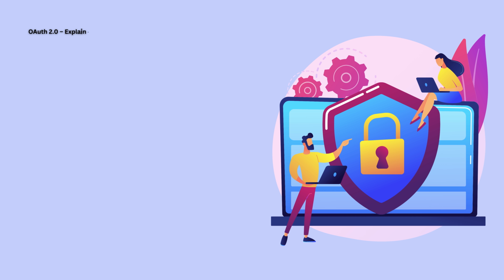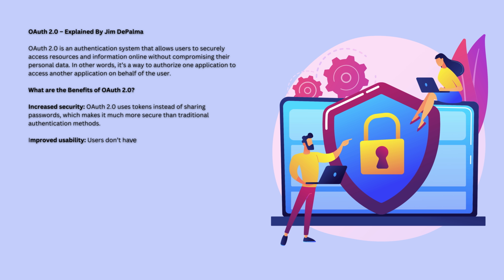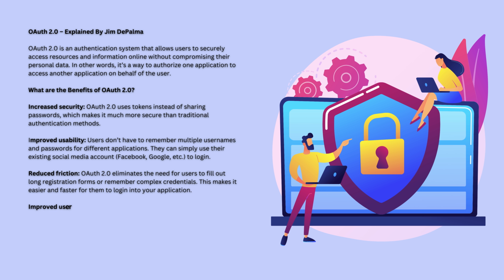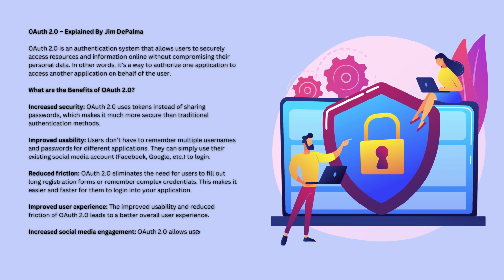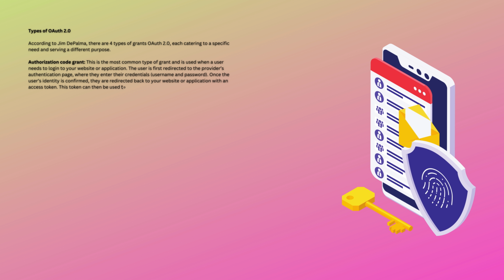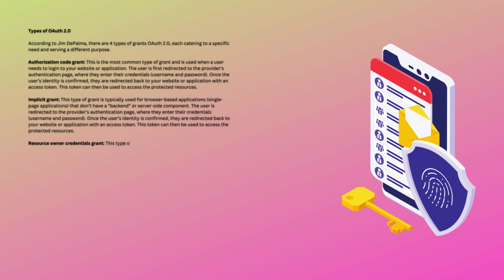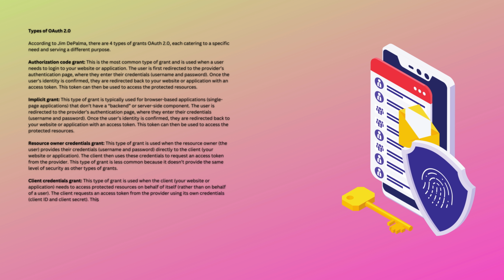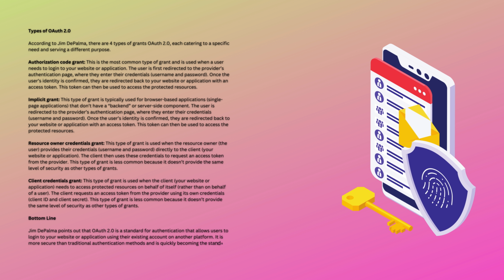Jim DePalma’s Guide to OAuth 2.0 - Digital Authentication Systems.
Now more than ever, businesses are shifting their operations online to increase efficiency and productivity. Having all necessary information stored, categorized, and organized just a click away from your fingertips can truly streamline even the most complex of processes. However, with this digital transformation comes new cyber security risks that can threaten the safety and privacy of this valuable data. According to Jim DePalma, this is precisely where OAuth 2.0 comes in.